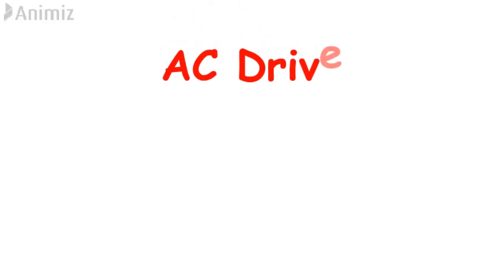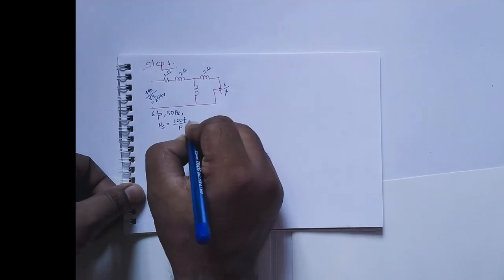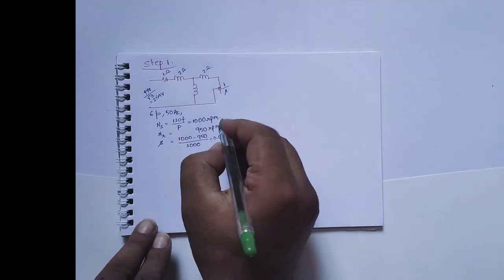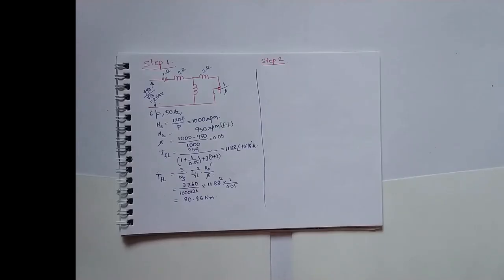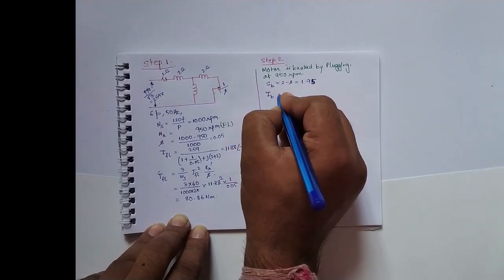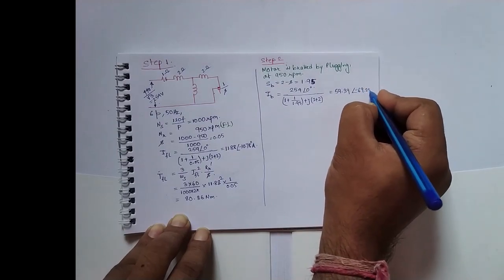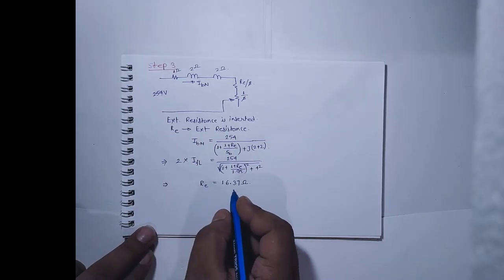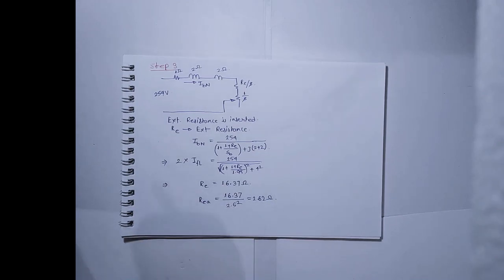How to Solve | AC Drive | Step by Step 2 | Tech TALKS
Here, how to solve AC Drive problems in step by step manner has been discussed. Explaination of ac motor speed control in industrial electronics is the main target.

Download the Groww app, to start investing... Click on the